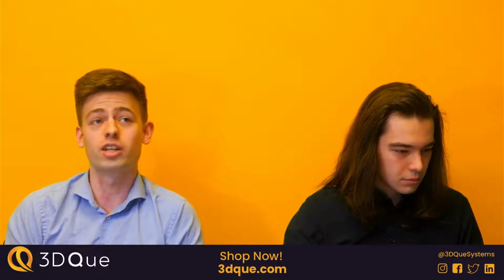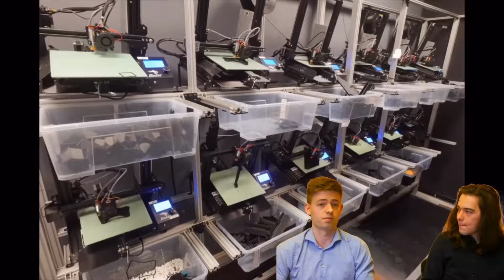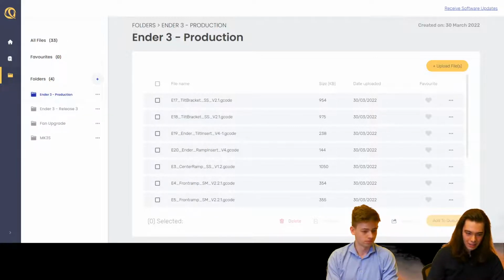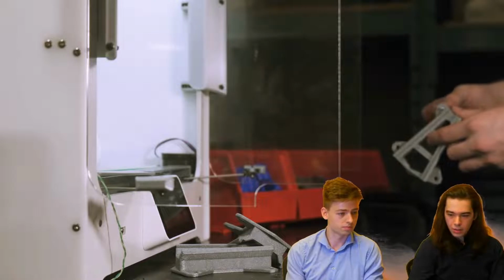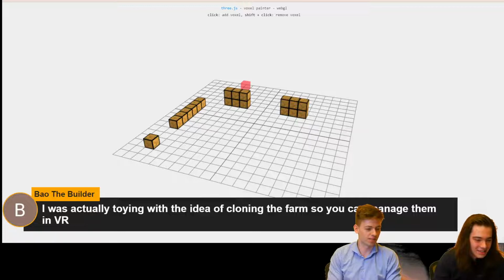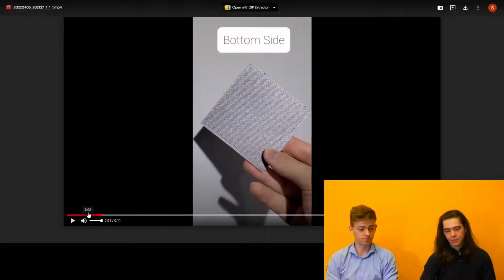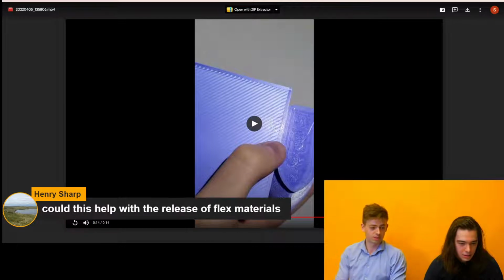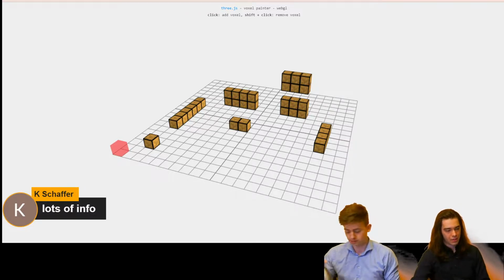The Best 3D Print Farm Software 2022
Control your fully automated print farm from a single screen! In this week’s livestream, Mateo and Steven discuss 3DQue’s newest developments with Quinly Automation Software and talk about how you can join the beta. Control 2+ printers per Wireless Hub, monitor your entire print farm at a glance with “Print Farm View,” set custom temperature/Z offsets per-printer, and more!

3DQue Systems is a technology startup that is focused on automating 3D printers to make high-volume production and innovation available to engineers, entrepreneurs, and makers around the world. With our YouTube channel, we hope to be a resource for people interested in high-volume production using 3D printers.